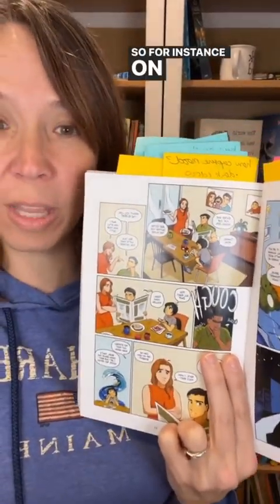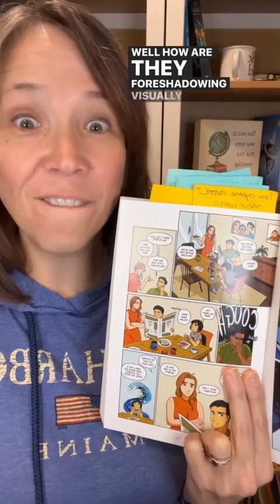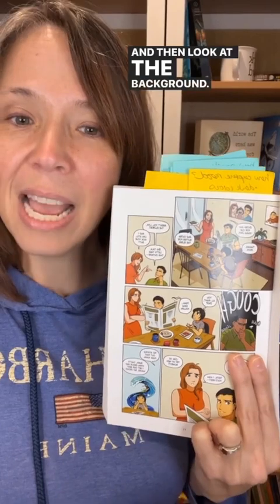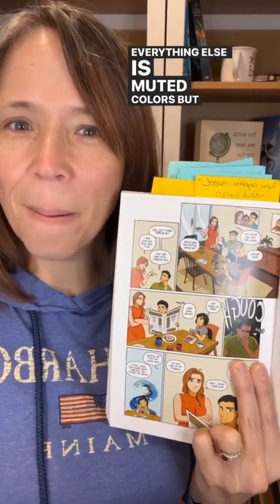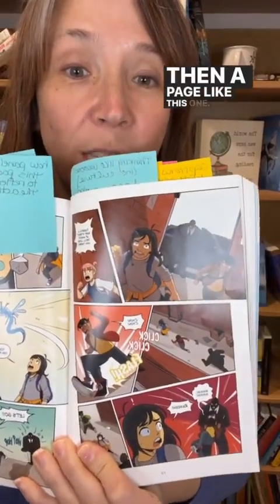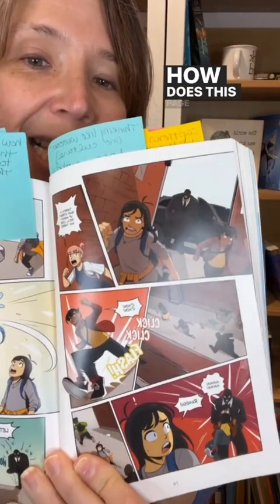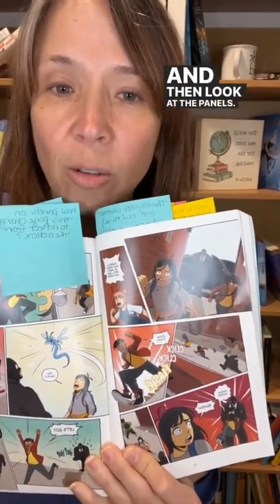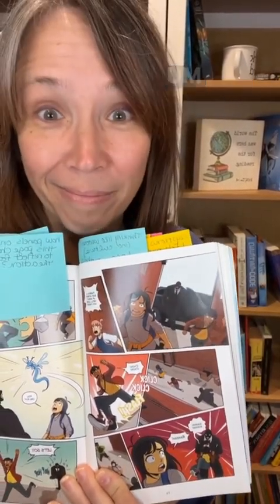Weekly Graphic Novel Book Club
Take a peek into my weekly graphic novel book club for kids, tweens, and teens.

*All classes have a waitlist if they are full so be sure to send me a note if the class is "by request" only.